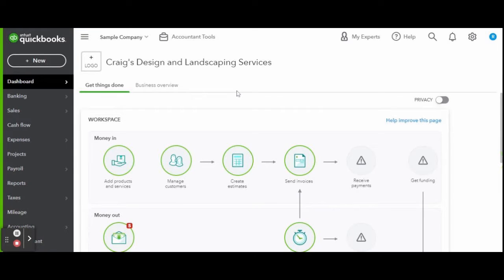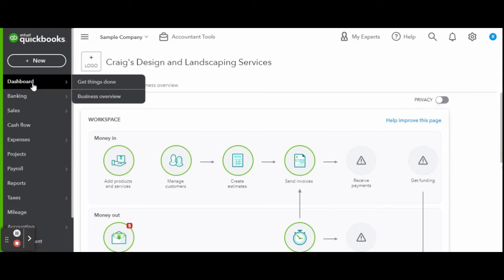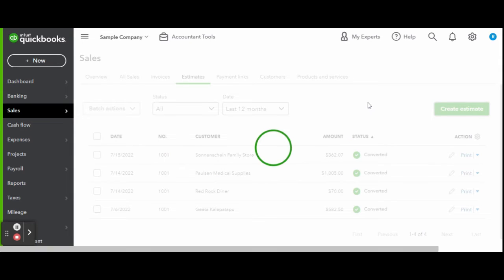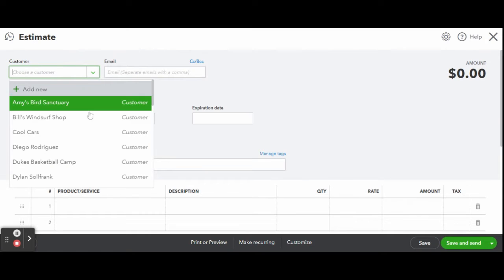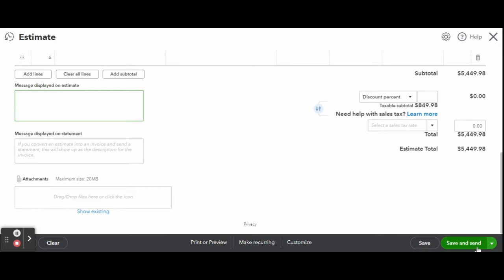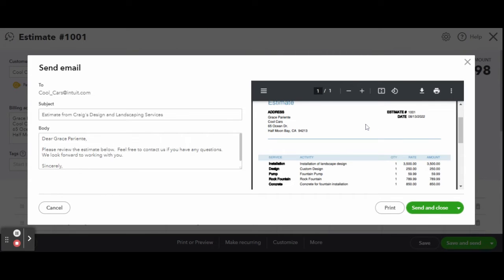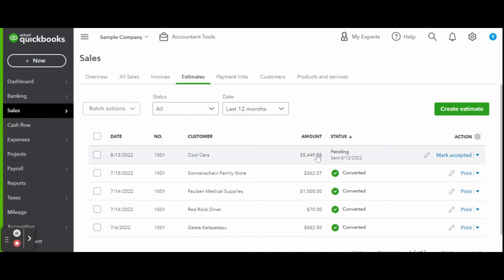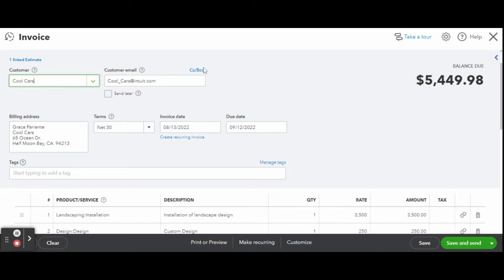How To Create An Estimate In QuickBooks Online & Convert To An Invoice | Bookkeeper View